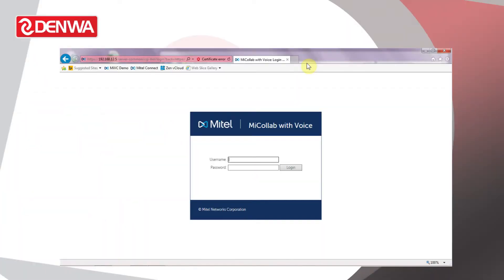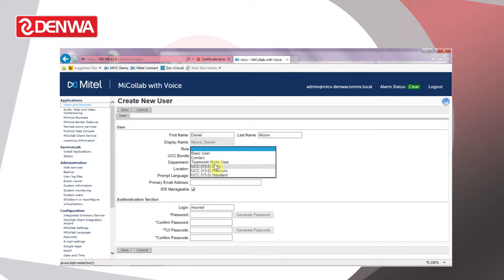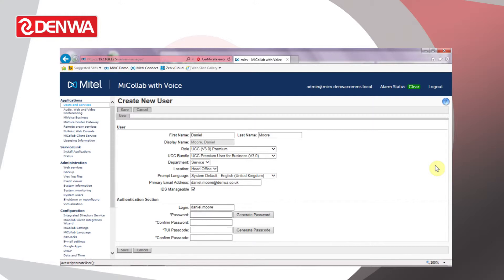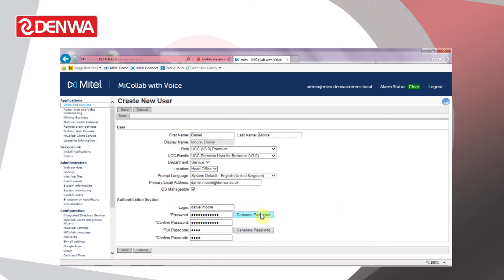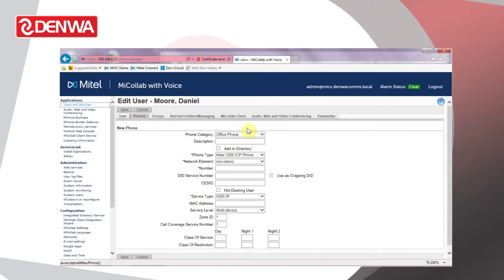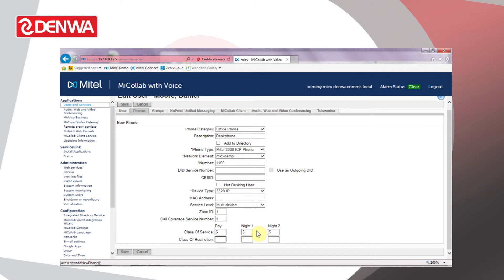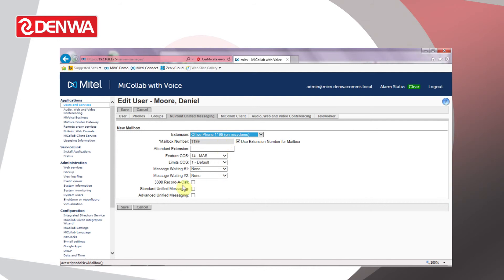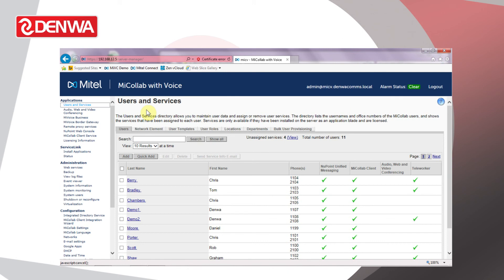How to add a new user onto MiCollab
Paul Wilson guides you through the process of adding a new user onto the MiCollab software.